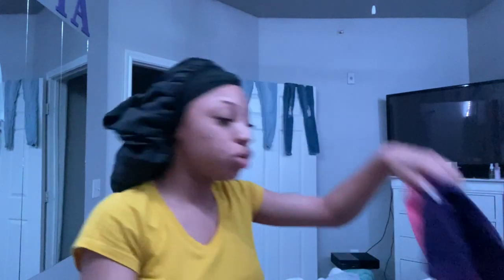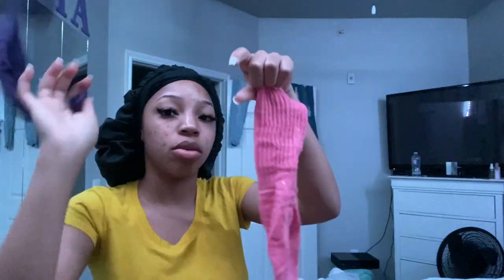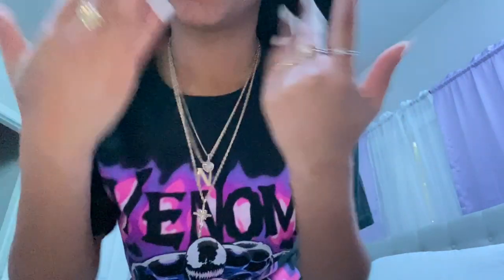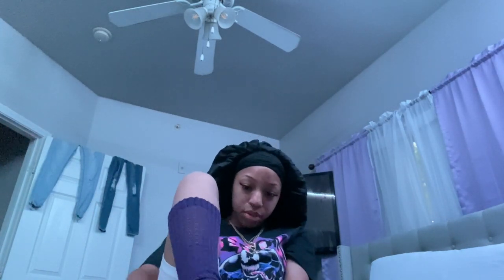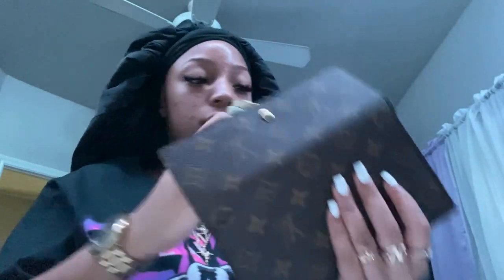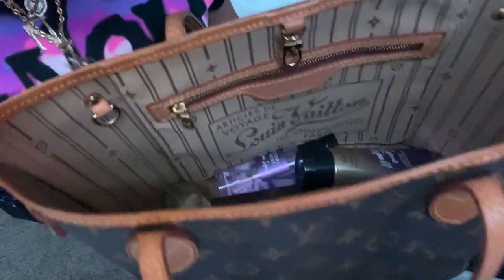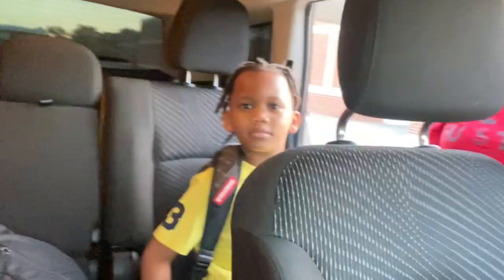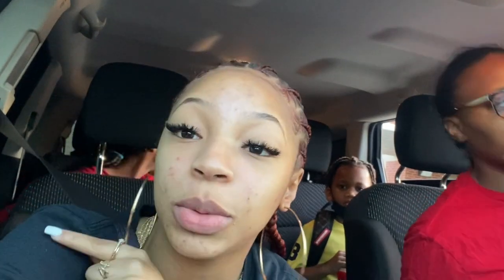GRWM: First day of senior year + college📚 *in person*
Hey loves, I am trying to get back to youtube. Please if you have any ideas of what you want to see from me comment them! Thank you!❤️

Age:17
Grade: 12th in highschool
Camera: IPhone 11

Yes, I promote.

sub count:6,568